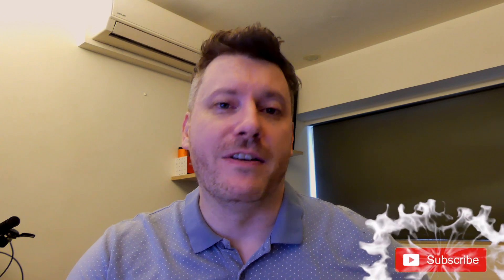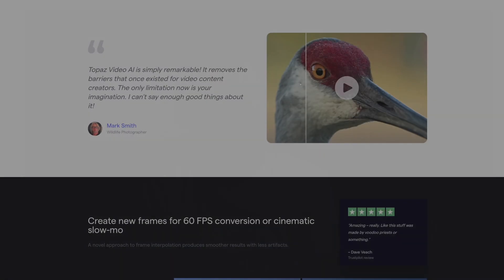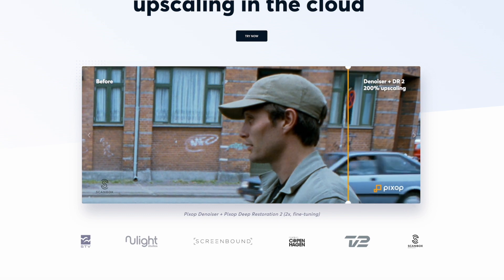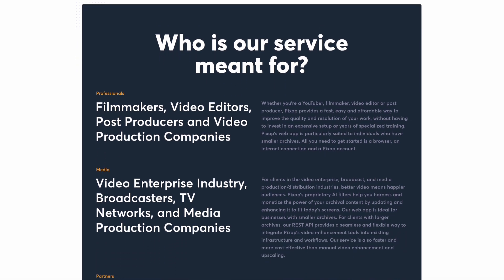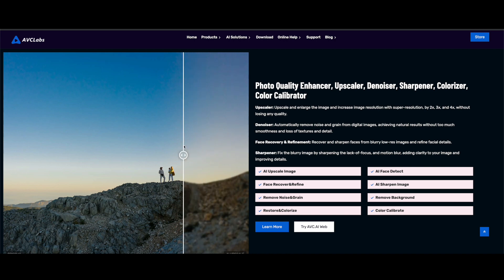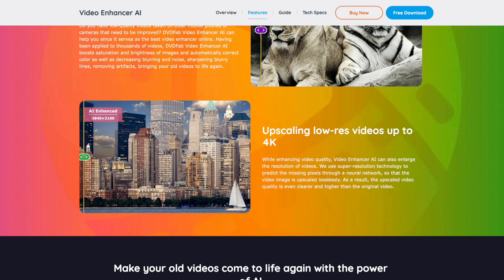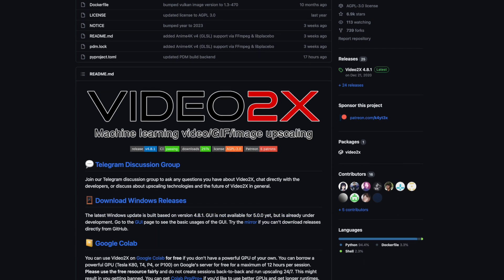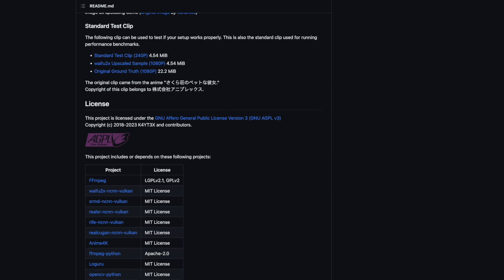The 5 Best AI Video Upscaling Software (2025)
Are you looking for the best AI Video Upscaling Software? Check the list below for the Best AI Video Upscaling Software currently on the market.

Timestamps:
0:01 Intro
0:33 Topaz Video AI
2:21 Pixop
4:12 AVCLabc Video Enhancer AI
5:50 DVDFab Video Enhancer
7:16 Video2X
8:39 Summary

Thanks for checking out this Best AI Video Upscaling Software review video. In this video, you’ll learn about the Best AI Video Upscaling Software currently available. I tried to keep this list as comprehensive as possible and include something for everybody no matter what you’re looking for.